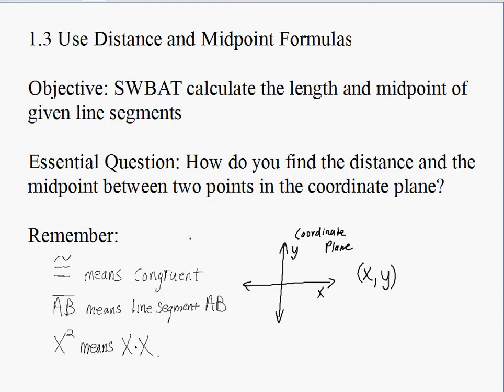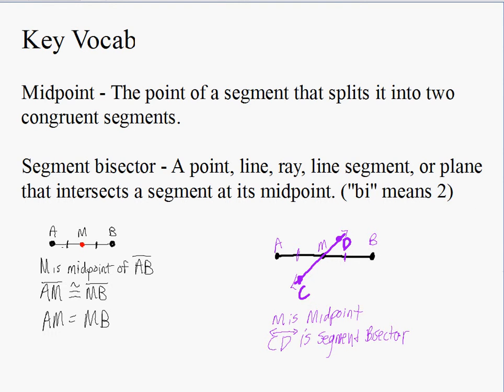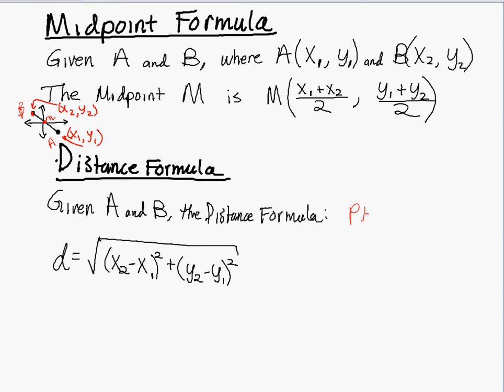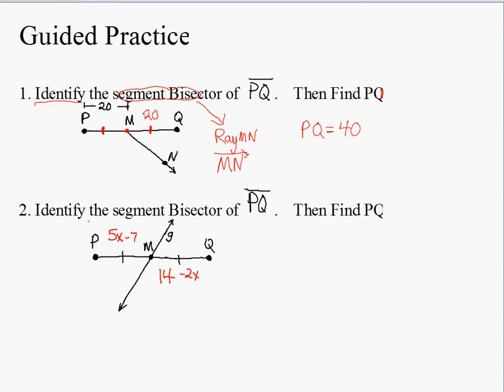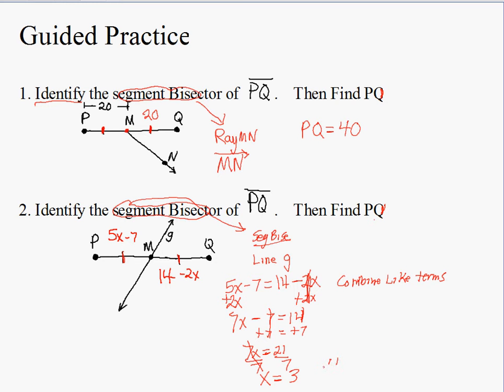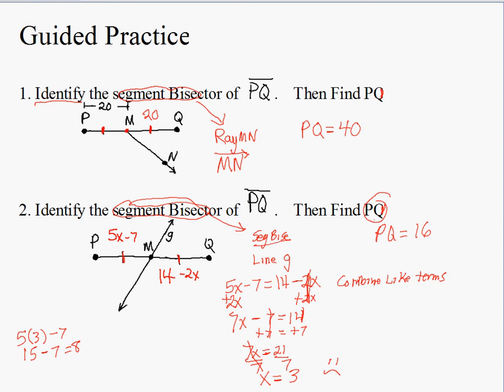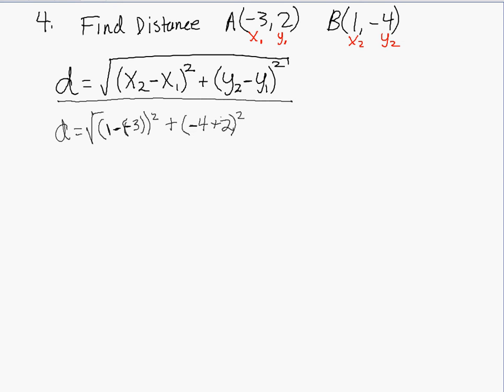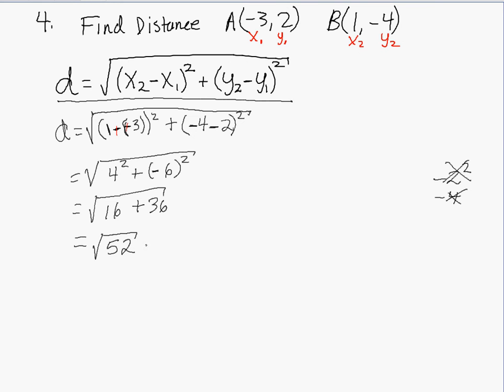(Geo) 1.3 Use Distance and Midpoint Formulas